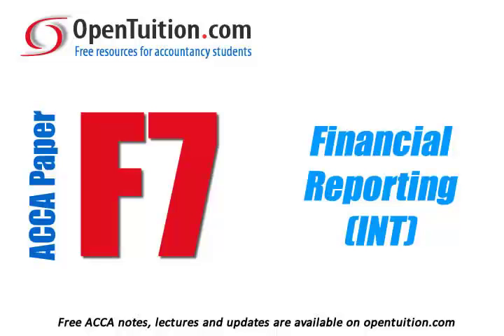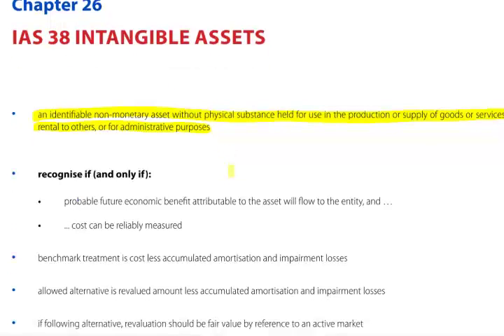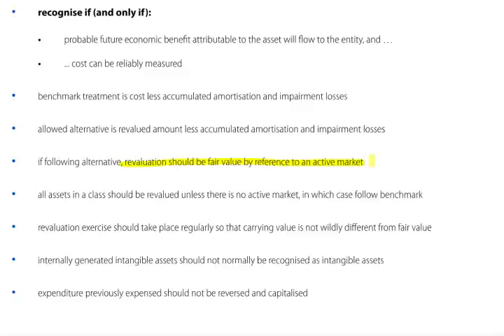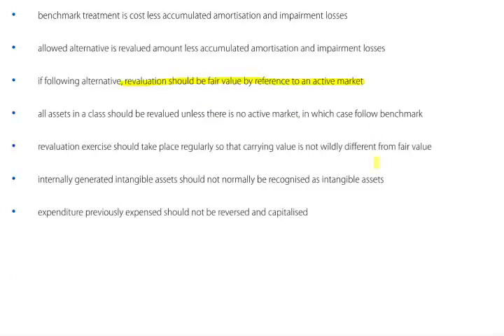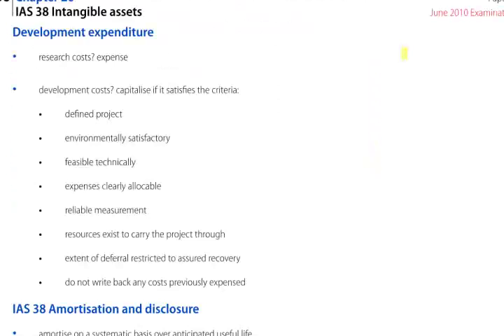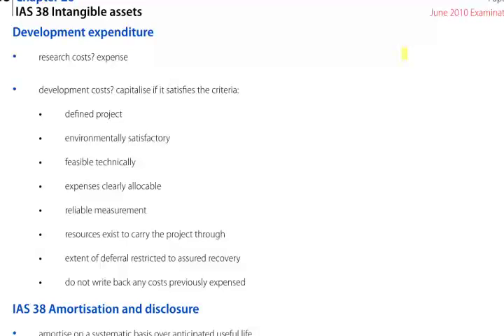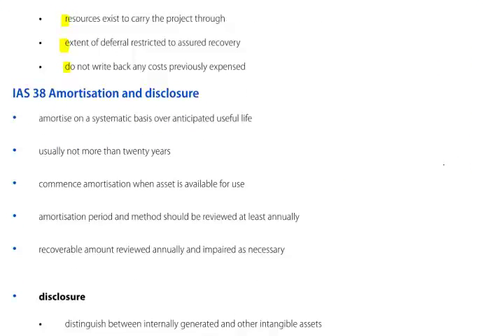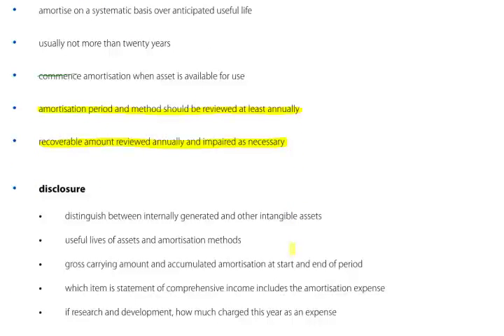ACCA F7 IAS 38 Intangible assets